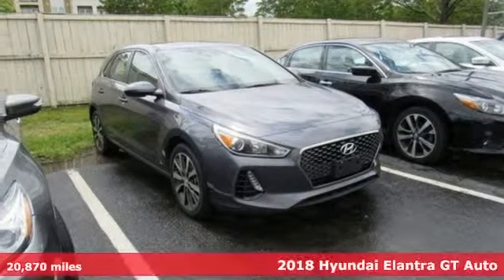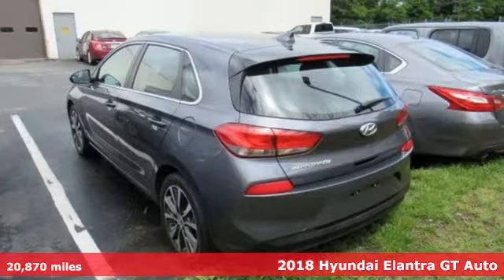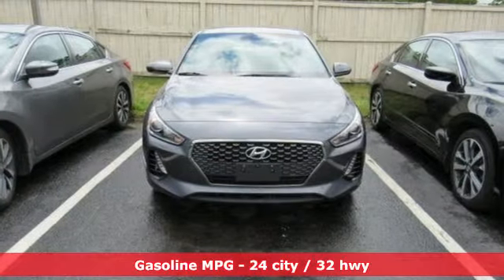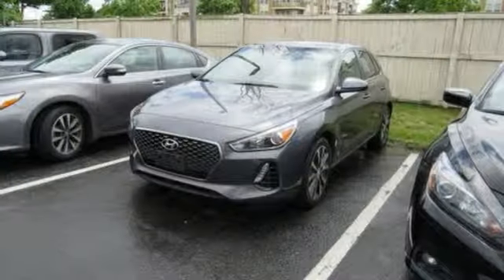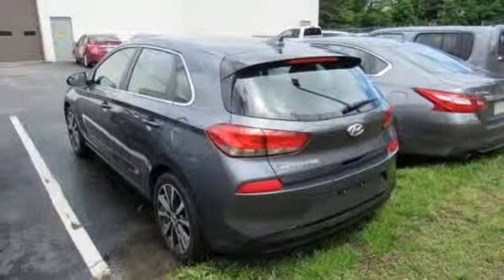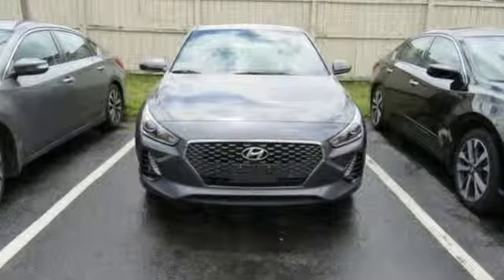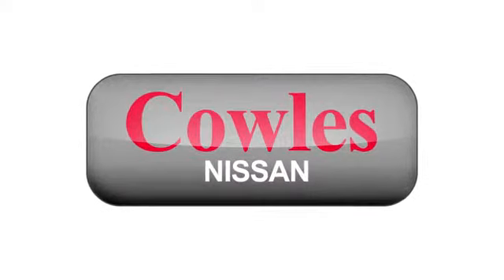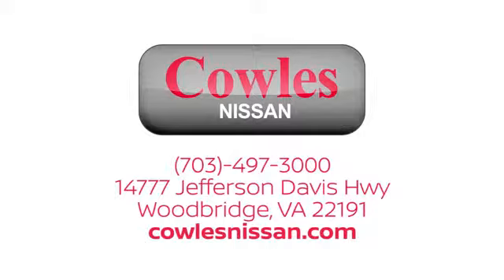Used 2018 Hyundai Elantra GT Washington DC VA Woodbridge, VA P15222 - SOLD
Year: 2018
Make: Hyundai
Model: Elantra GT
Trim: Base
Engine: 2.0L DOHC
Transmission: 6-Speed Automatic with Shiftronic
Color: White
Interior: black
Mileage: 20870
Stock #: P15222
VIN: KMHH35LE8JU060306

Address:
14777 Jefferson David Hwy